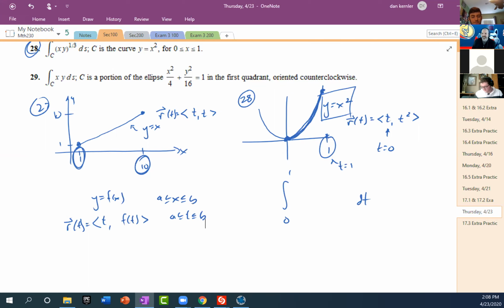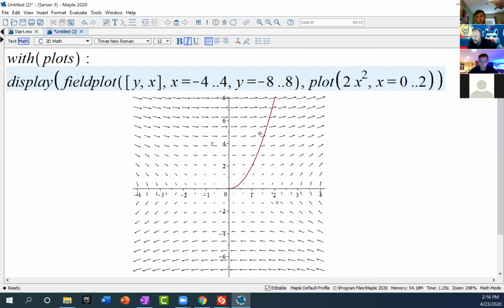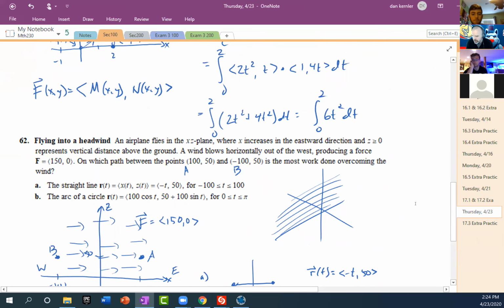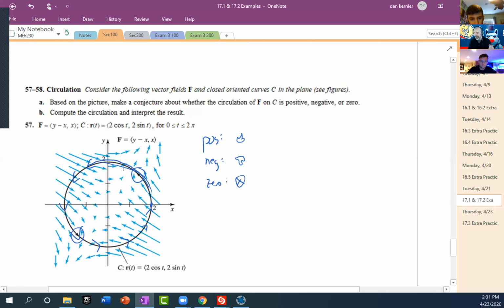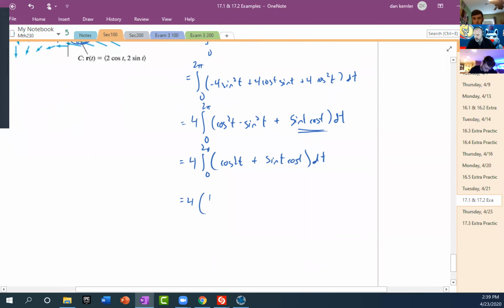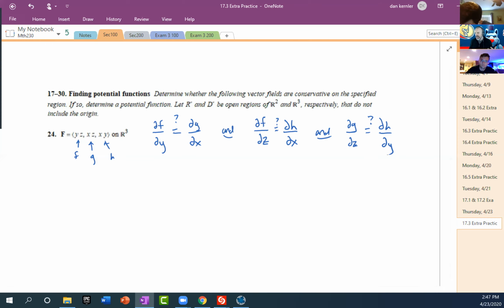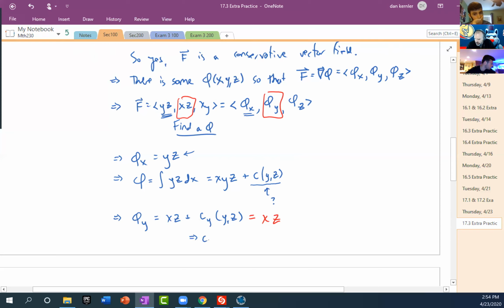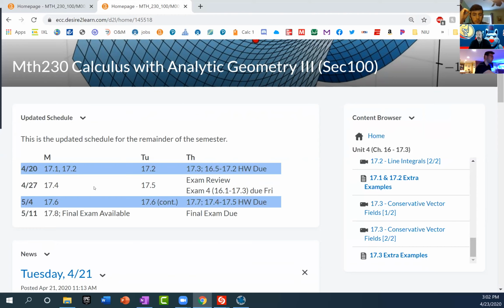Mth230 Calc 3 4.23.2020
0:00 - Answers to 17.2 #27 & 28
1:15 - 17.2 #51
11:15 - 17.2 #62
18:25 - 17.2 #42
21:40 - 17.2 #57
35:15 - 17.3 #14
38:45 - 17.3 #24